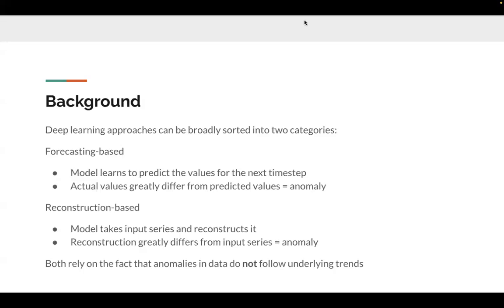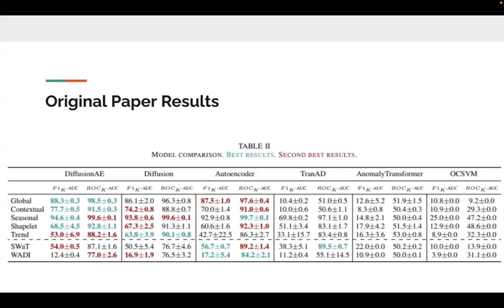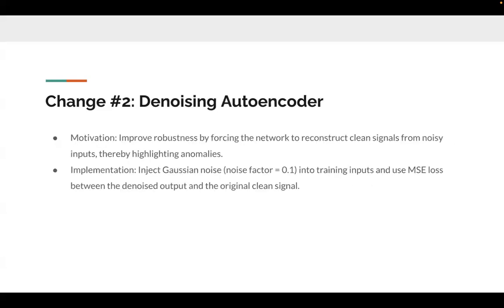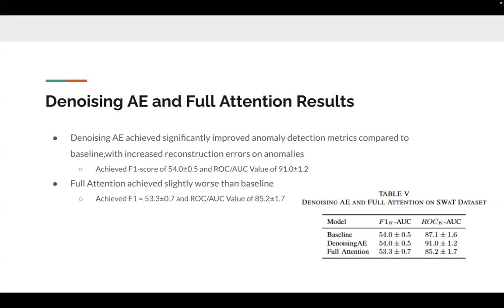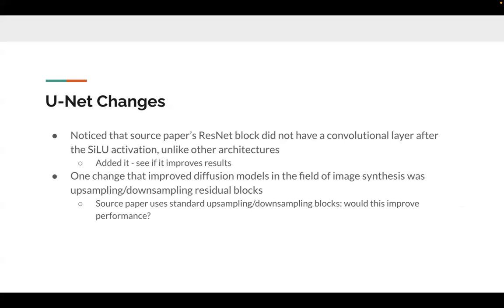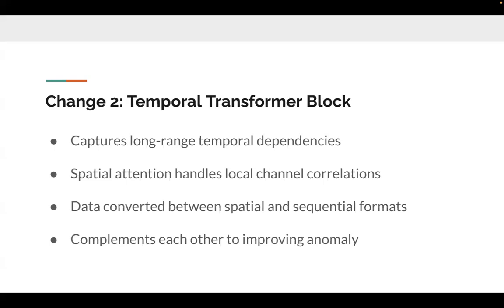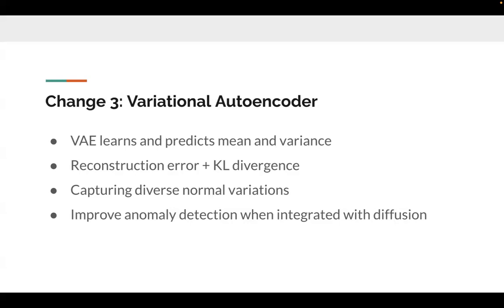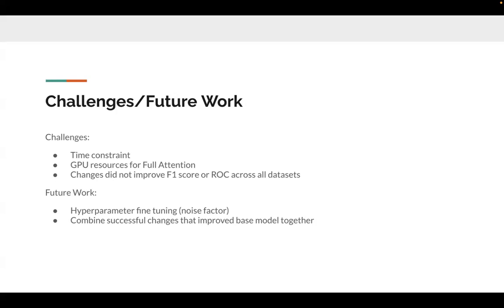CSEN 342 Final Project